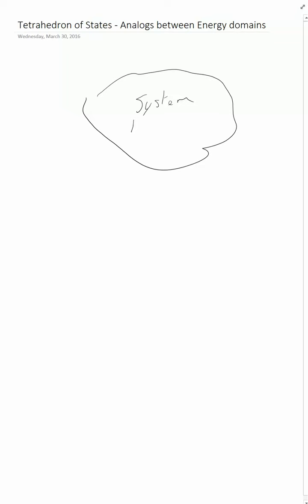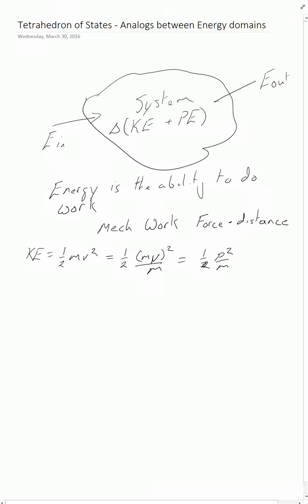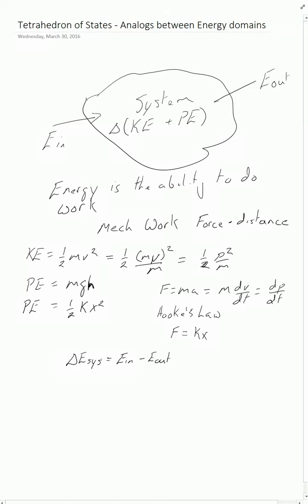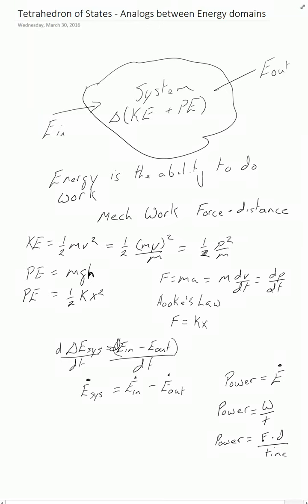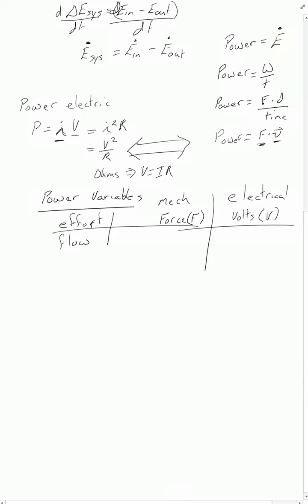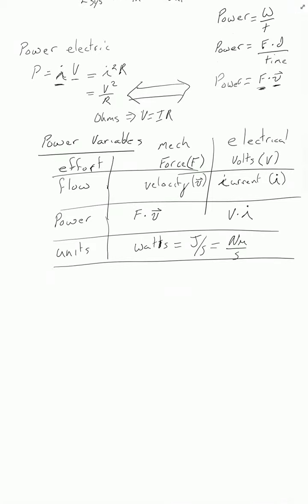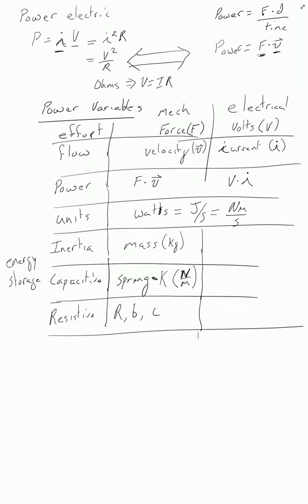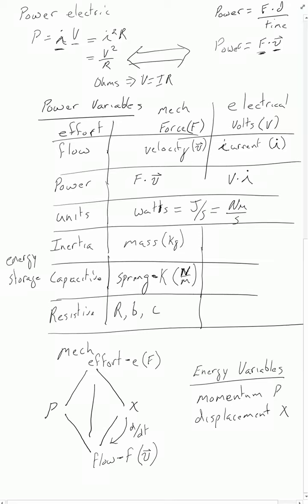Tetrahedron of States - IRE Dynamic Systems